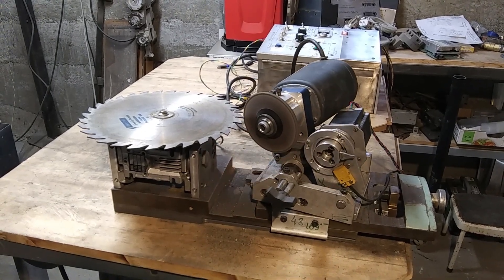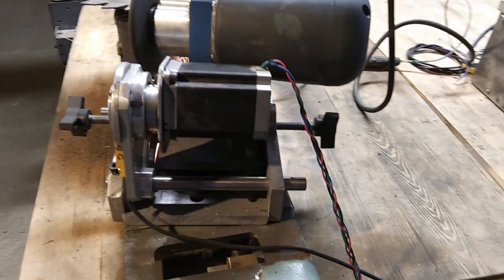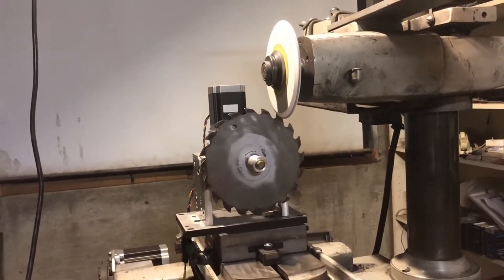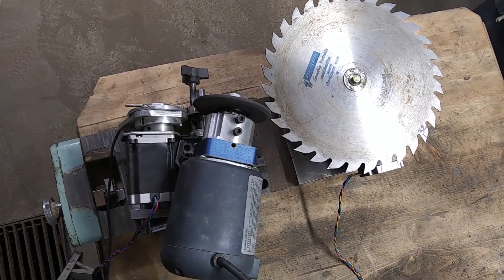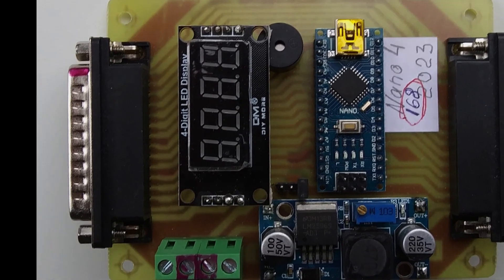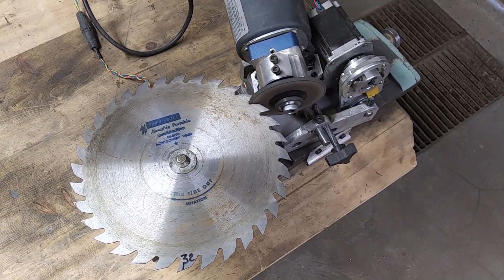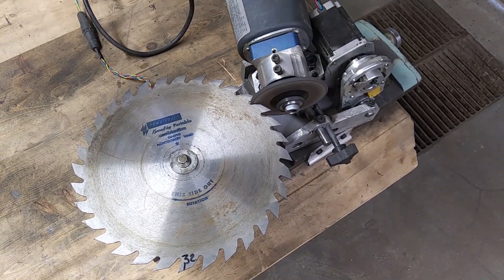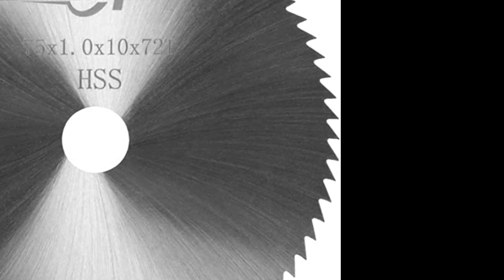Automatic circular saw blade sharpening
This channel doesn’t implement any kind of monetization. We are not asking for financial support. Our goal is purely humanitarian – to help the smart individuals all over the World by sharing our experience. We are going to disclose some key features of our hardware and software to our devoted subscribers in the nearest future. So stick with us via subscription.
  Once again we are asking our devoted subscribers to have patience. Due to limited resources we cannot move faster.
 Your feed back would help us in prioritizing our next projects.

Unfortunately, there is nobody to answer your phone call, so the best option would be sending a message by clicking on the   "Get quote"   box.  We will respond promptly.